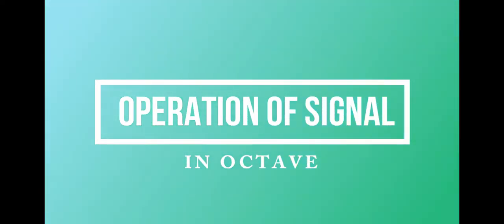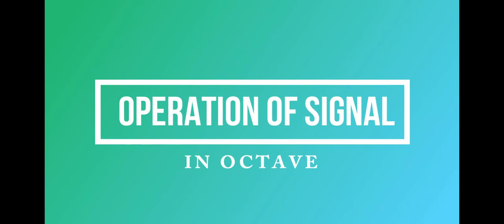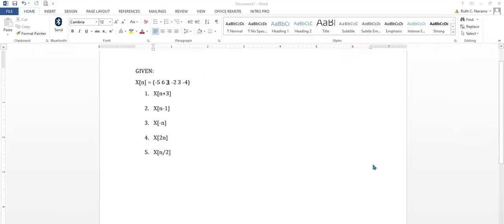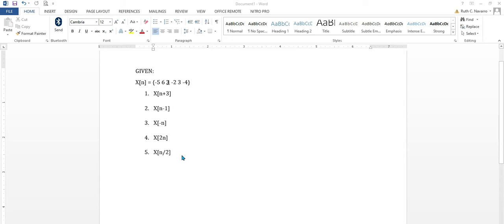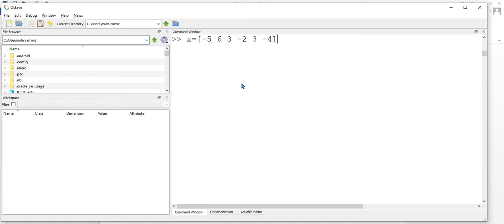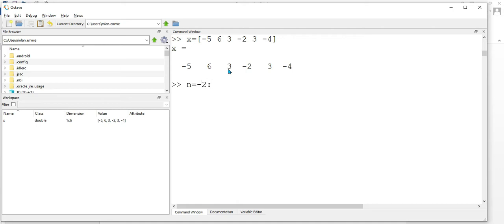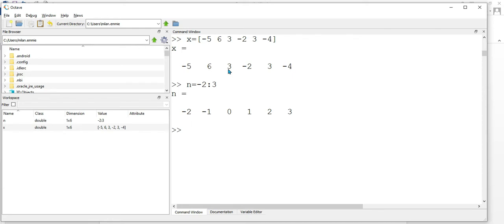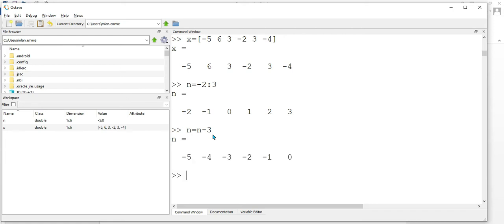DIGITAL SIGNAL PROCESSING | Operation of Signal in Octave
DSP Octave Tutorial